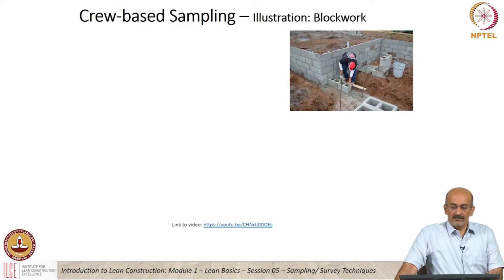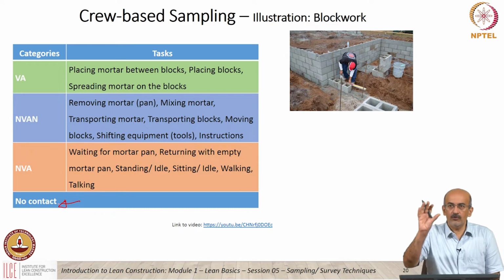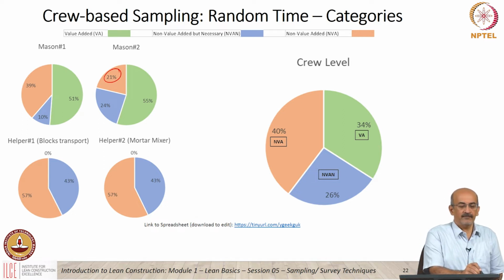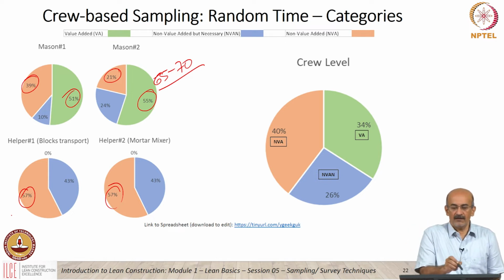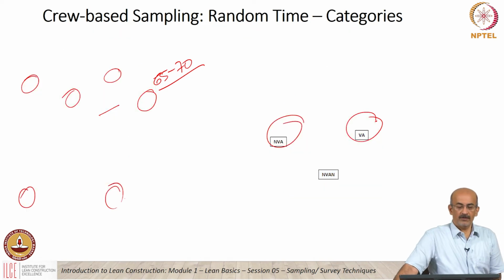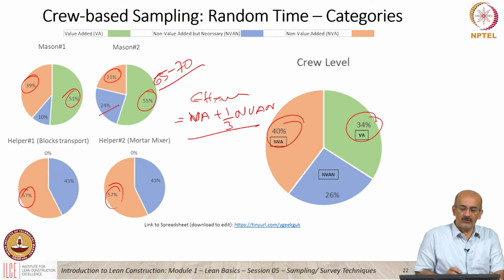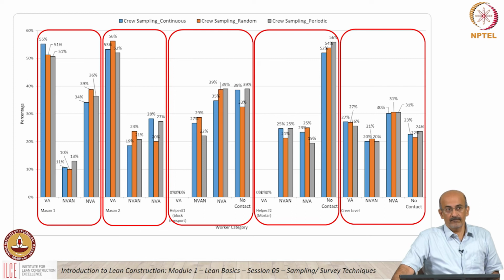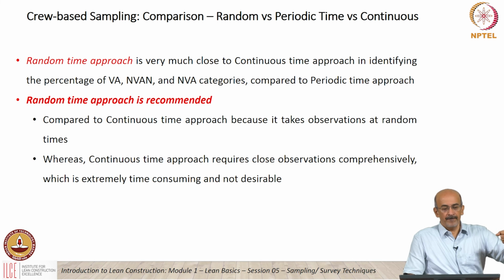Illustration of Crew-based Work Sampling Approach